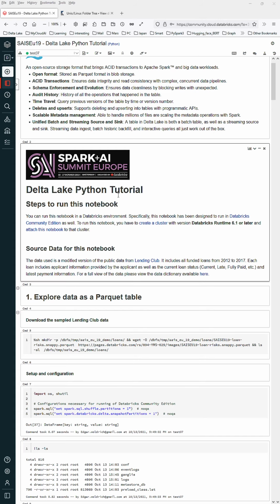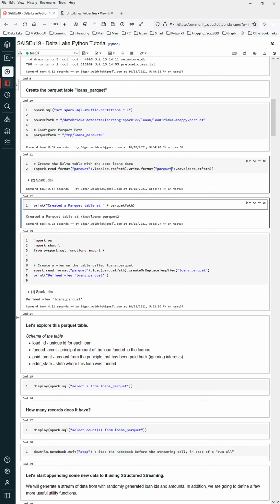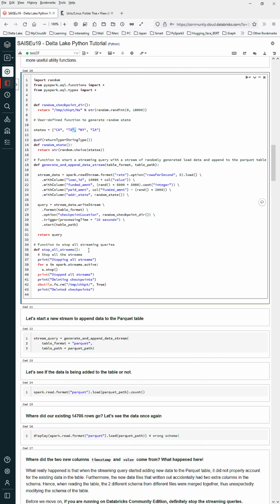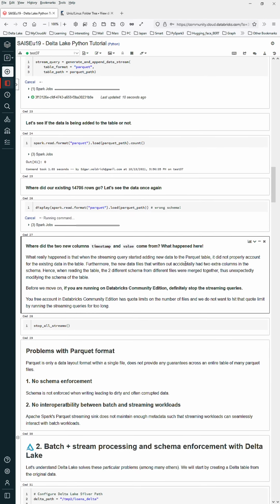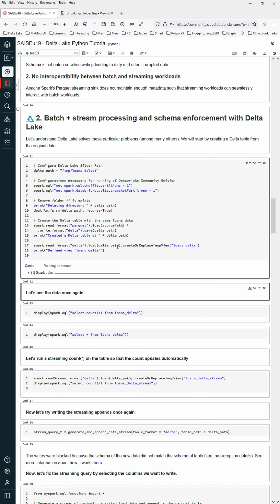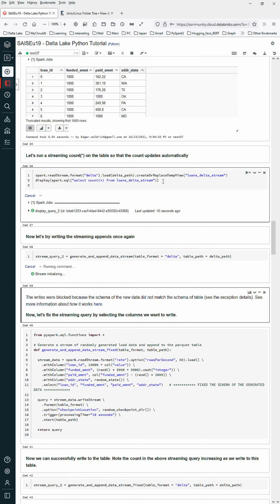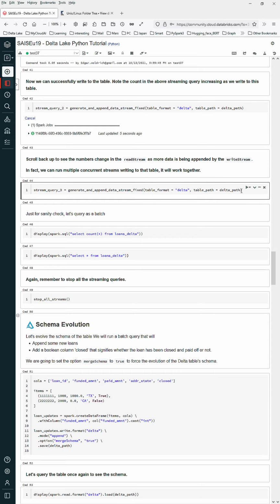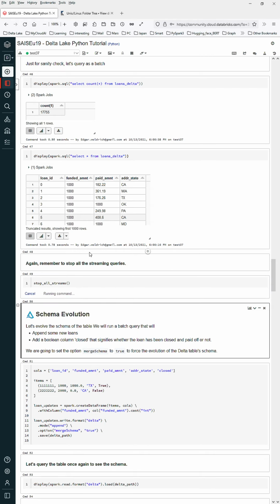From PARQUET to DELTA LAKE - Data Lake 2.0 !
Intro-video to Databricks DELTA LAKE functionality with Databricks runtime version 8.3!

DELTA LAKE vs PARQUET (from a coding perspective).
Compare speed, functionality, complexity and ACID transformations.

Explore structured streaming to a PARQUET file - to add data.
And compare this to streaming data to a DELTA TABLE.

00:00 Explore Parquet w/ streaming
03:52 Create DELTA from data
05:25 Fix streaming w/ DELTA

Check out this advantages:
Batch and stream processing and schema enforcement with DELTA LAKE.